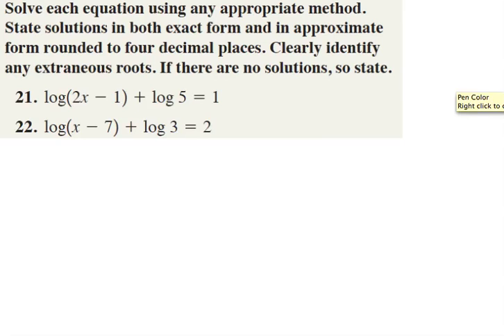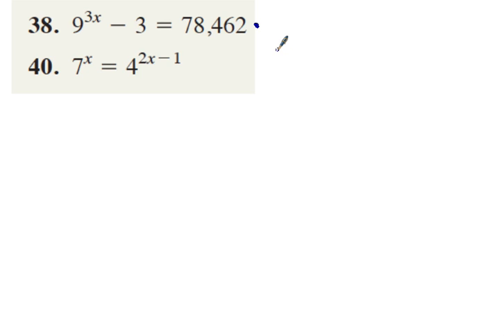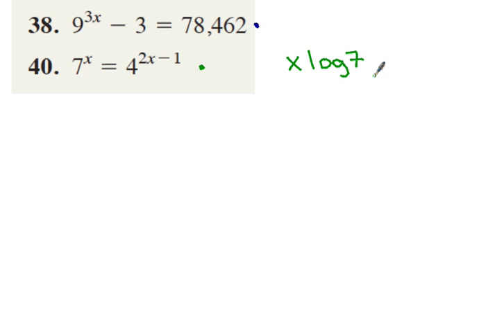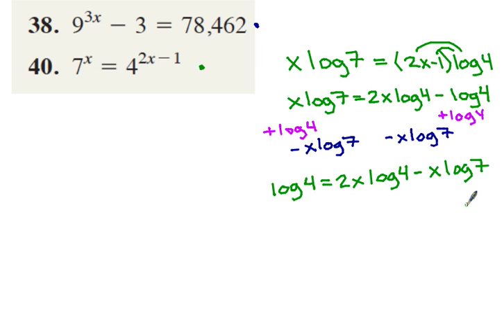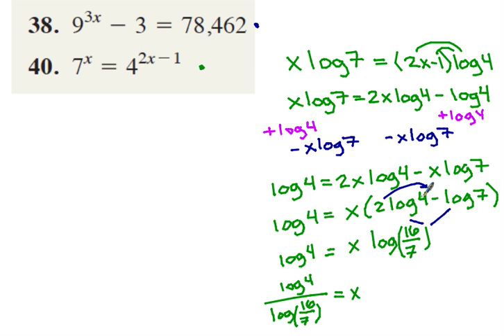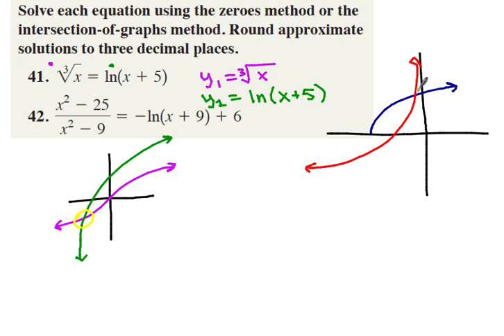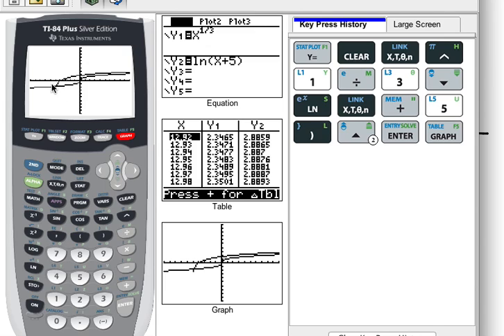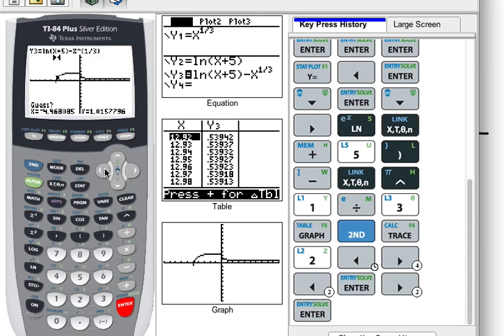PreCalc 5.5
Class on 2/27. We will cover solving logarithmic equations both algebraically and using graphs.